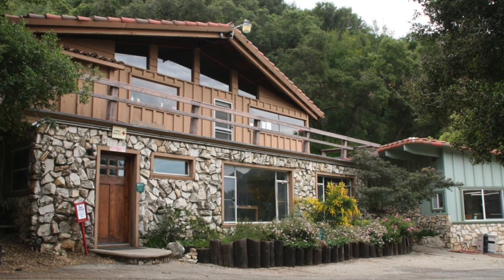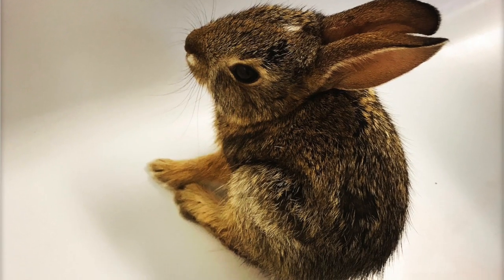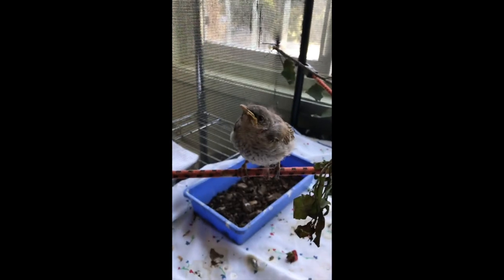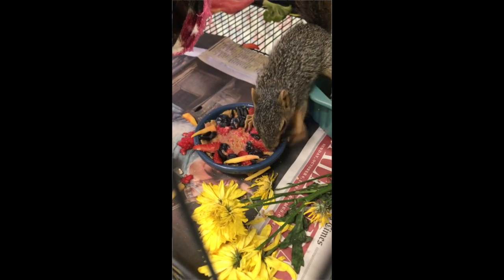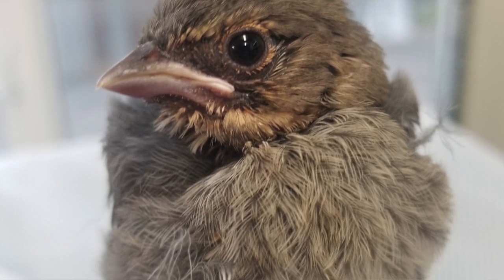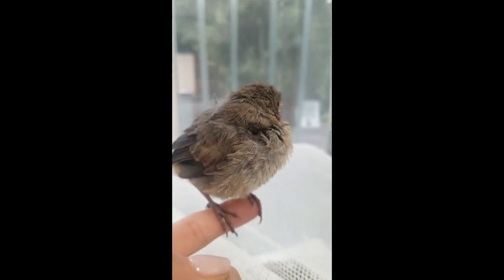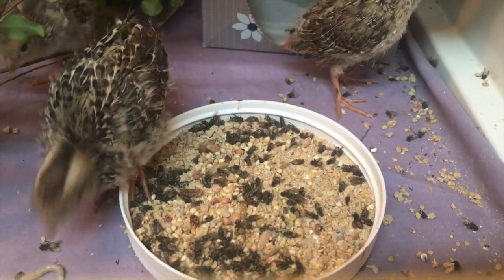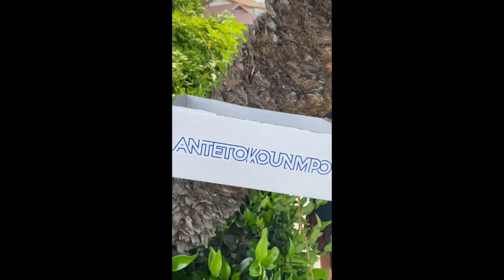A Visit to CWC's Orphan Care Unit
Learn about wildlife babies and how you can help them!